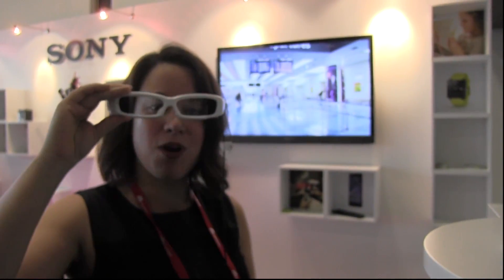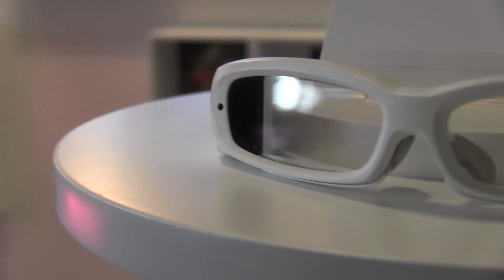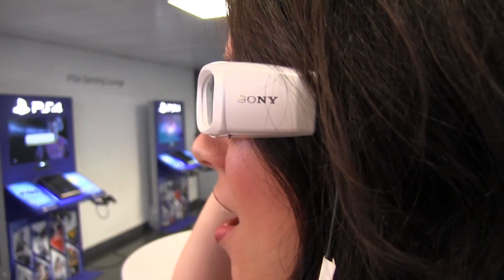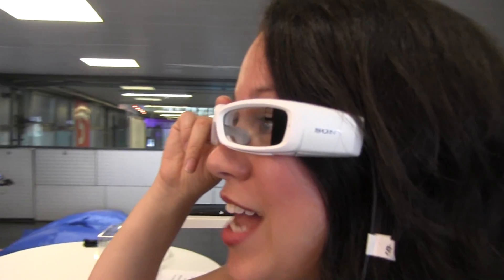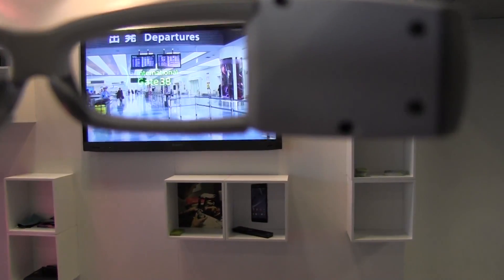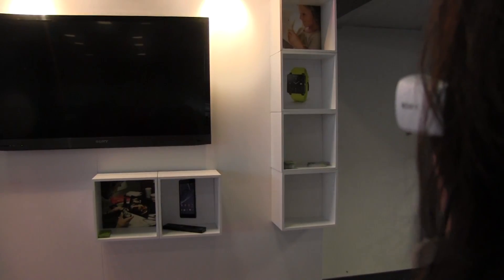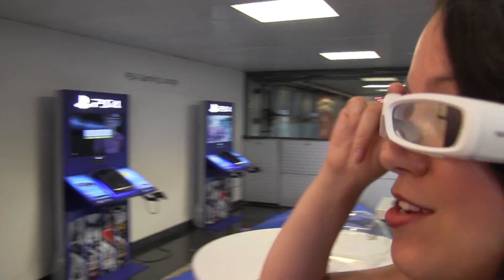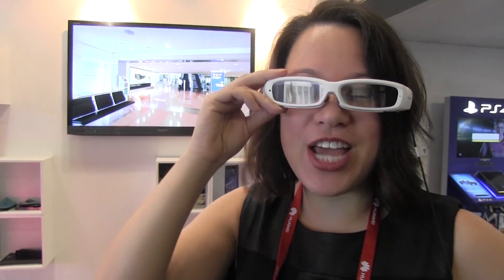Sony Smart Eyeglass Prototype Demo & Preview at MWC14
Sony Wearable Prototype Sony is looking to get into the wearable technology game with their Smart Eyeglass, this is an early prototype that is only meant to get developers excited about the concept since the hardware details were nowhere to be found. They were showing it the WIP Jam at Mobile World Congress & even had a hackathon to go along with it.  It's too bad that the winners were under NDA...looking to Sony is going to launch with a full suite of apps and they don't want to spoil the surprise!